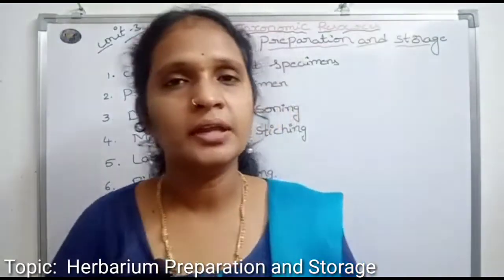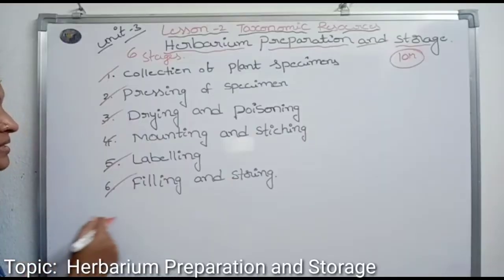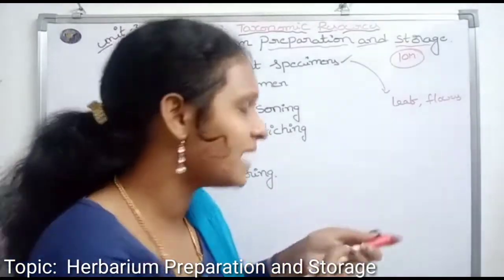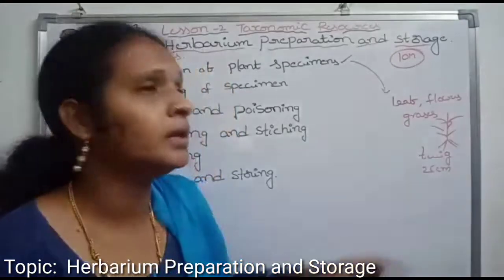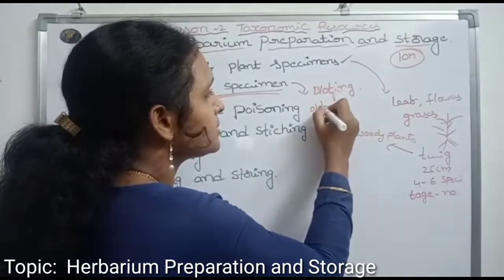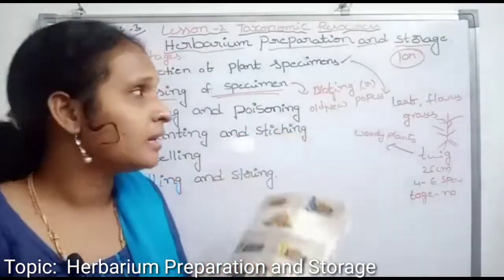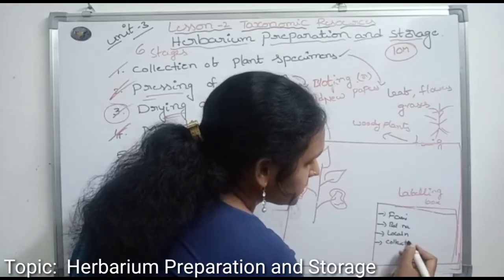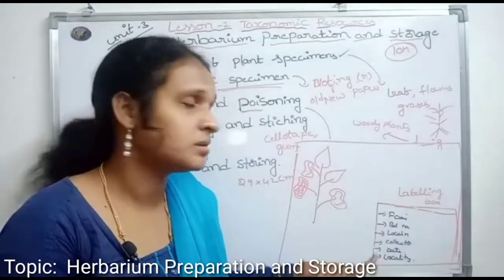Herbarium Preparation and Storage | Taxonomic Resources | Botany | Degree | 2nd Sem | by Padmavathi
Topic:  Herbarium Preparation and Storage